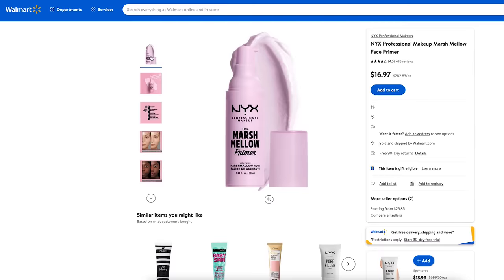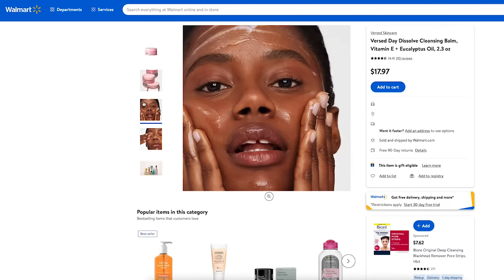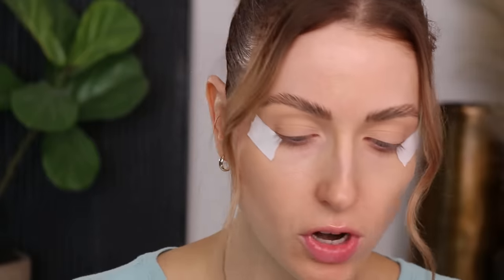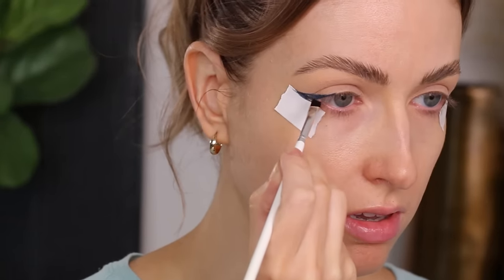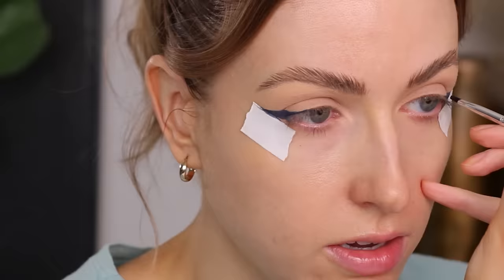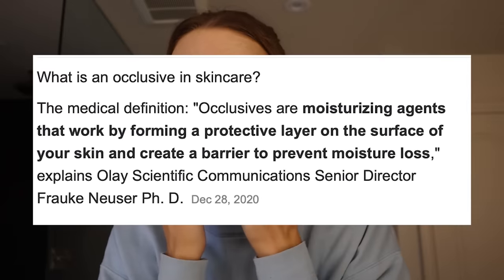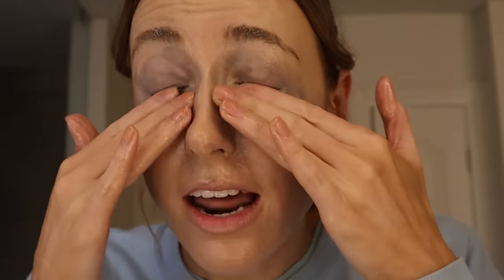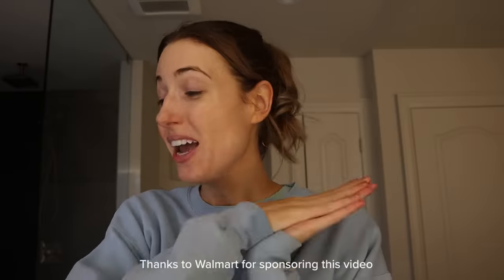testing more INSANELY POPULAR BEAUTY HACKS **finally found some GEMS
PRODUCTS MENTIONED